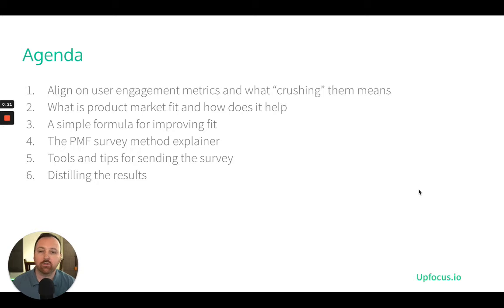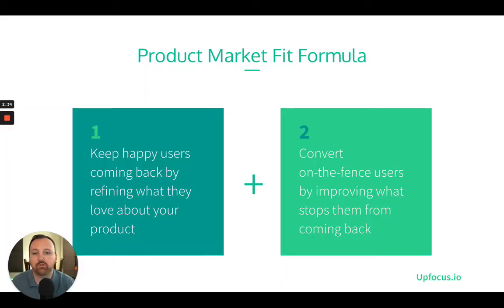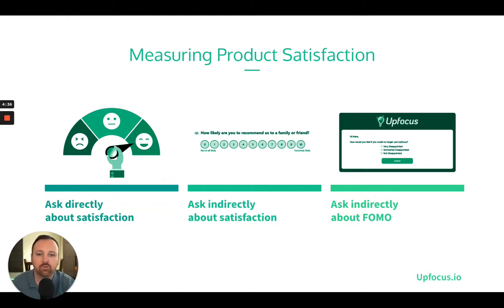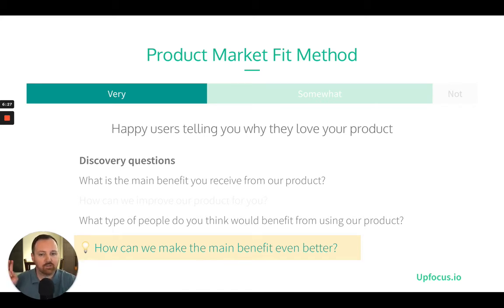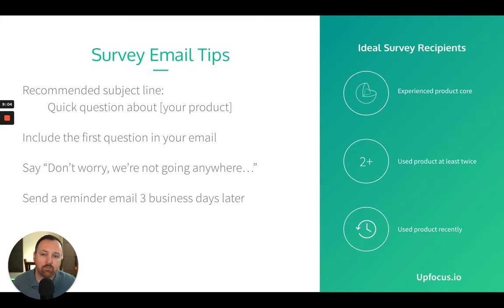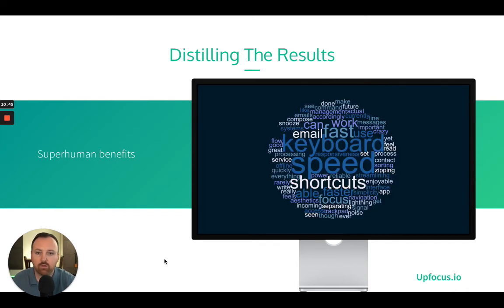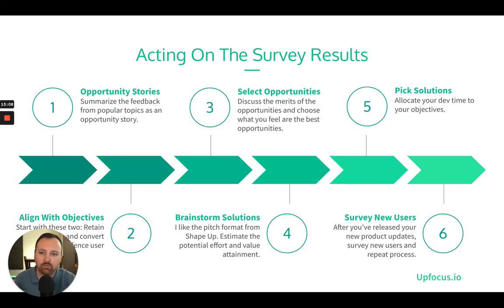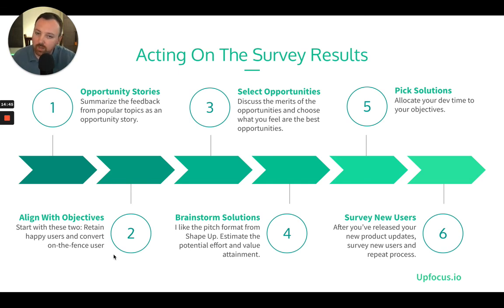Crush user engagement metrics with your own product market fit engine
The basic formula is simple: 1) Keep happy users coming back by refining what they love about your product and 2) Improve what holds on-the-fence users from coming back. If you can do those two things, then you will crush your user engagement metrics. In the video, we cover:
- How to measure product satisfaction using a survey method invented by Sean Ellis.
- How to uncover what to refine and improve using Superhuman's formula based on Sean's survey method.
- Finally, we'll share the secrets to success that we've learned from sending thousands of these surveys.